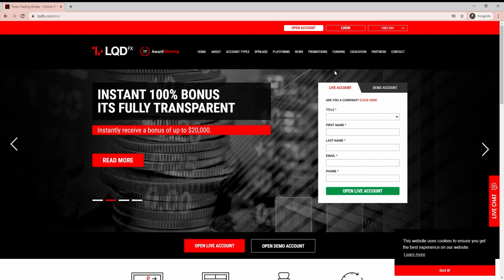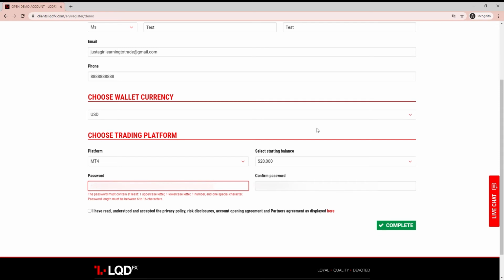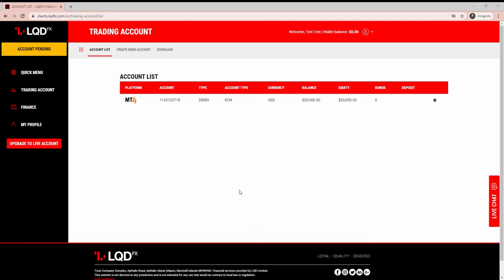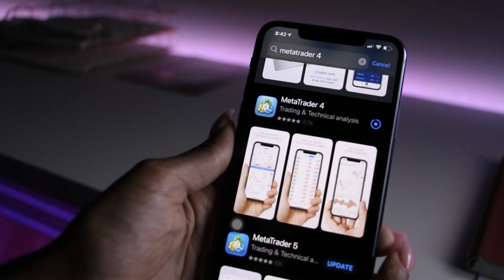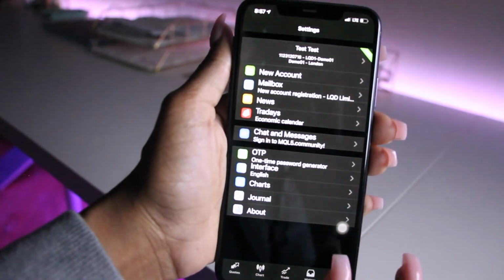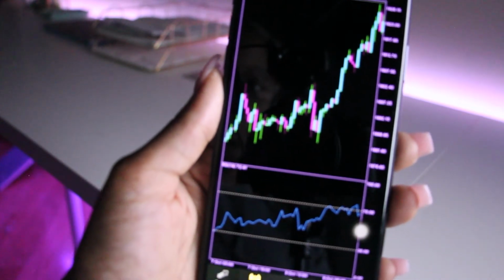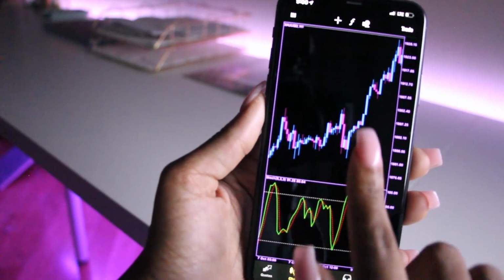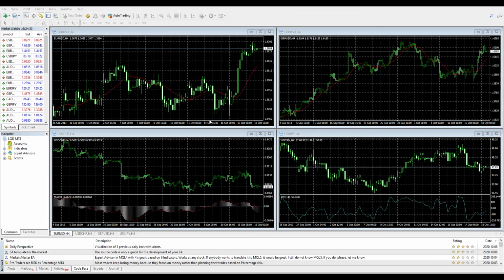HOW TO USE MT4 ON IPHONE FOR BEGINNERS WITH LQDFX FOREX BROKER | FOREX BASICS FOR BEGINNERS